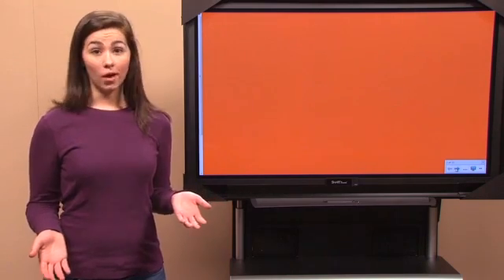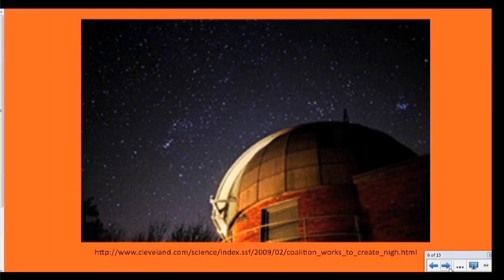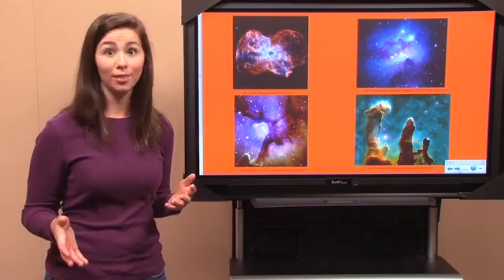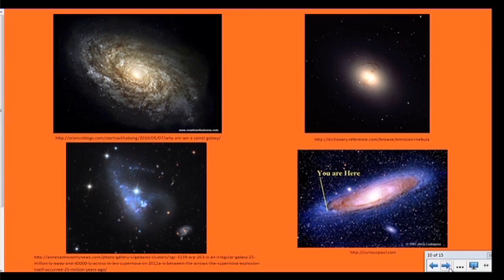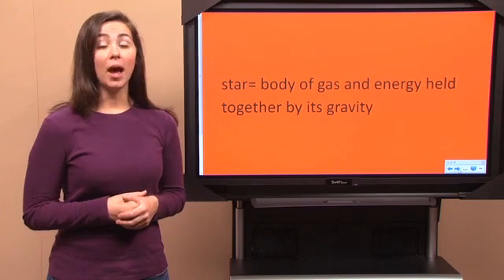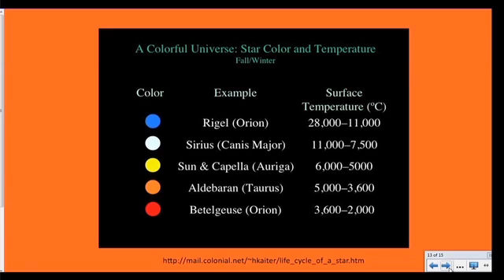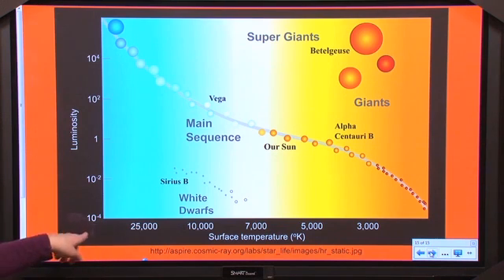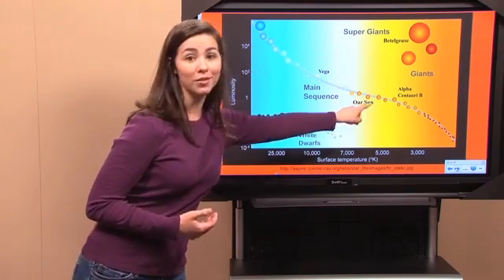Science, grade 8: Components of the Universe and Classification of Stars